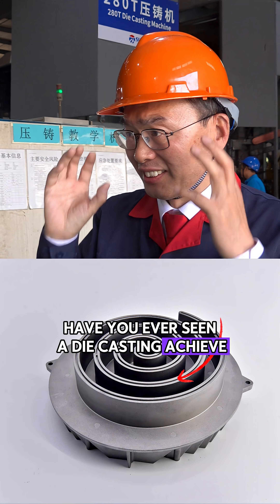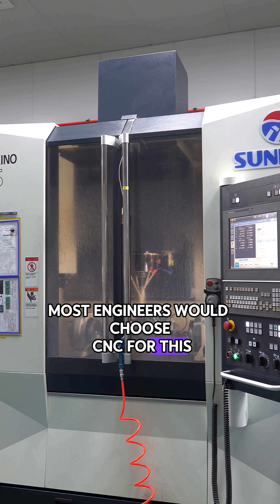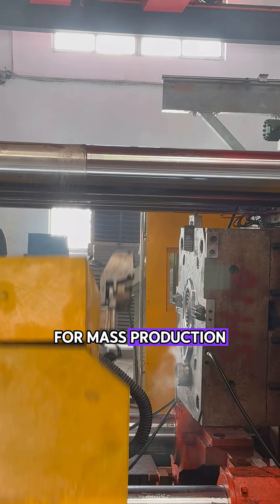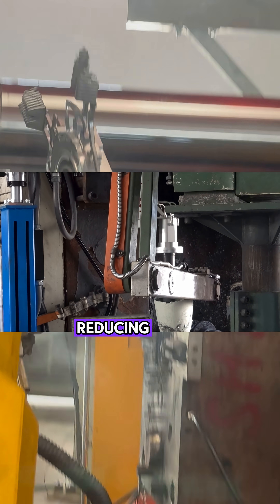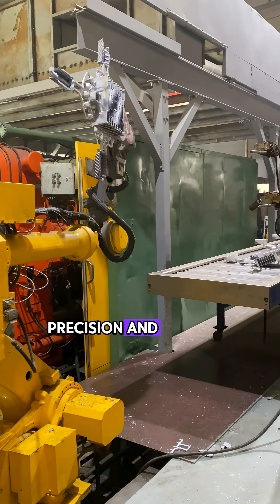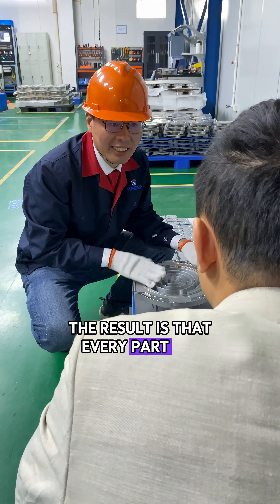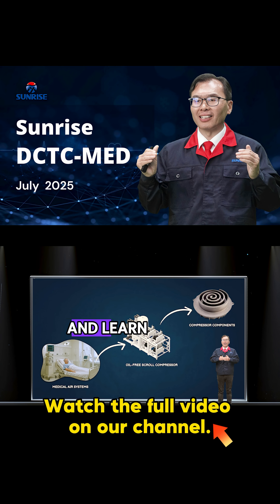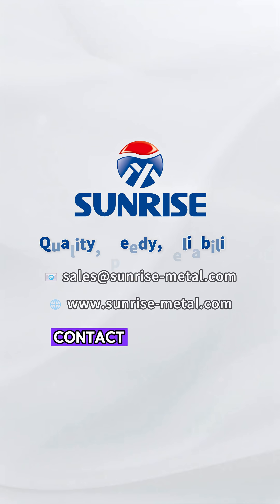0.0076mm Medical Scroll : Die Casting + CNC Mass Production?medicaldevices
Experience Sunrise redefining precision in medical device manufacturing at DCTC-MED 2025.